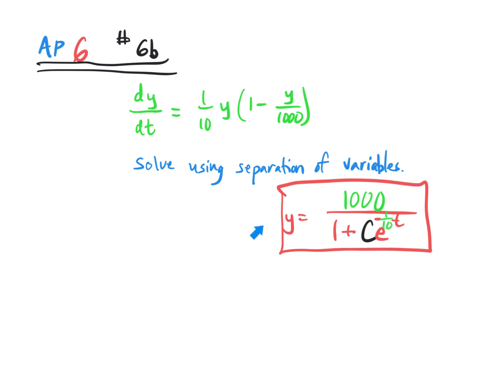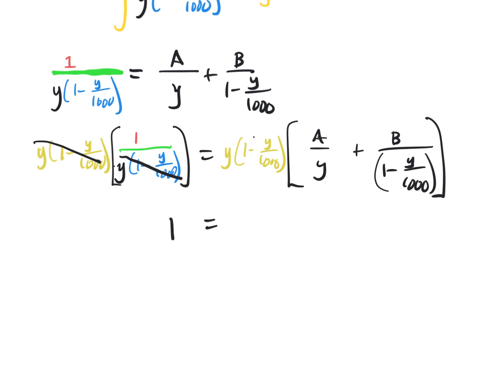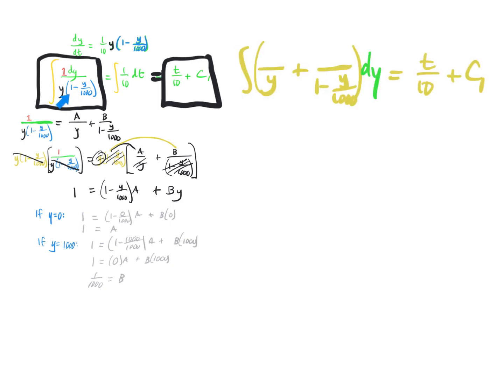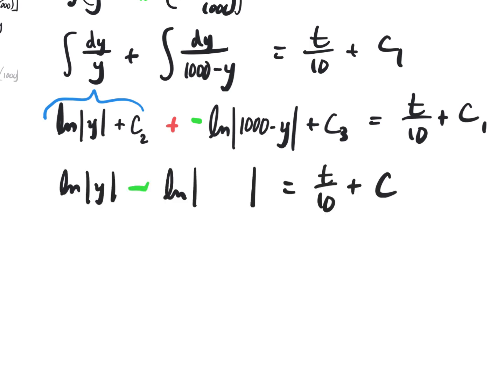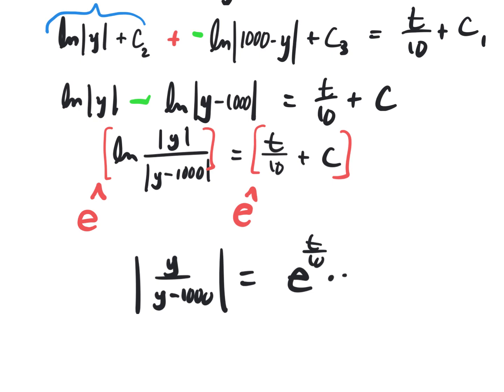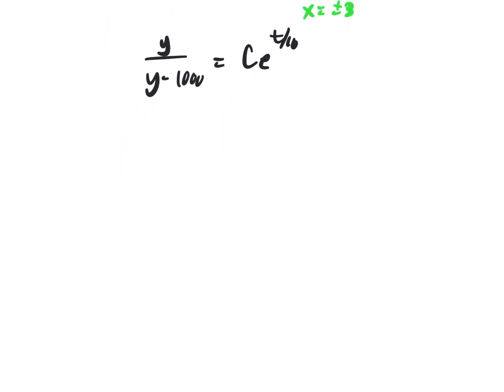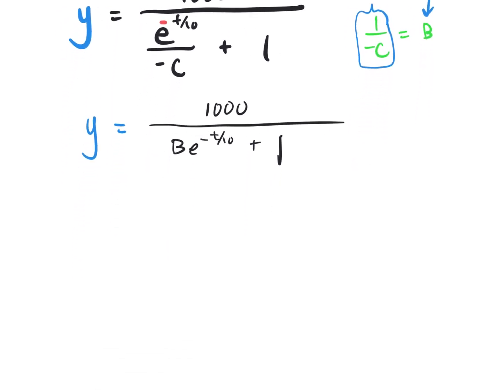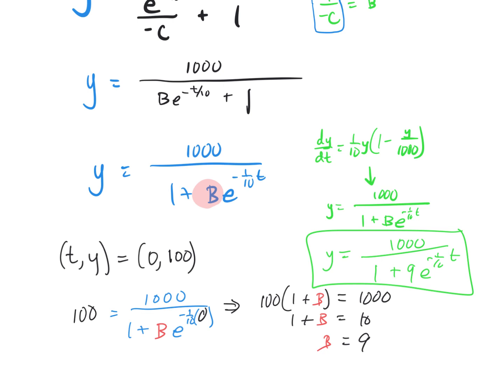AP6 6b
00:00 Slide 1
01:08 Slide 2